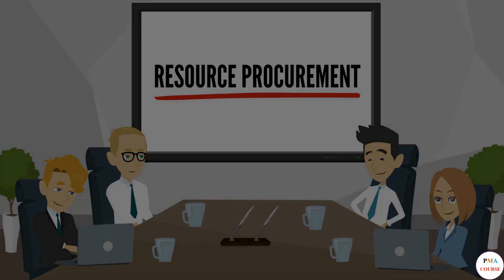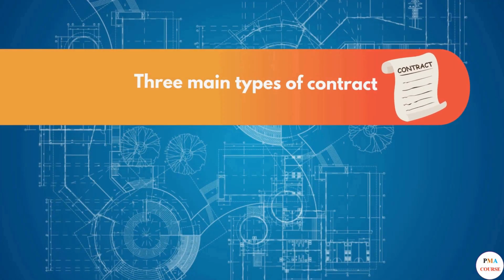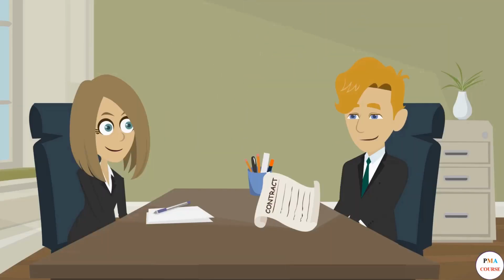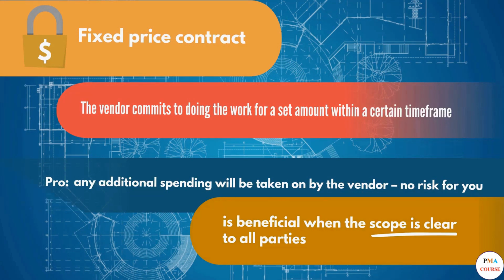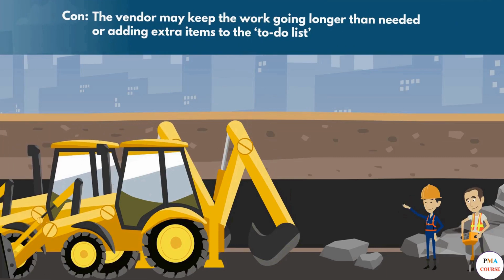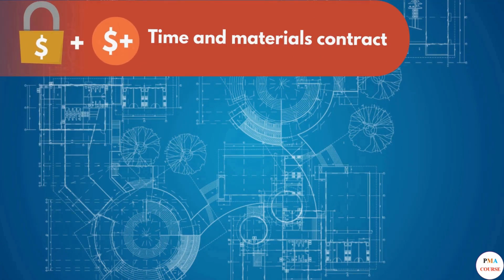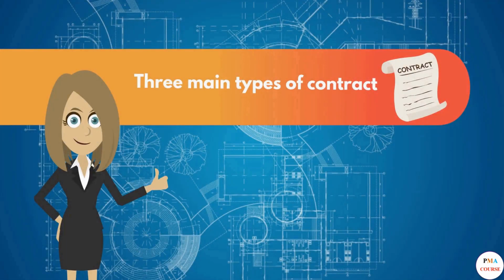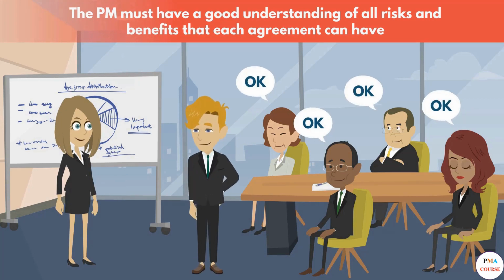6.3 Project planning phase || Resource procurement